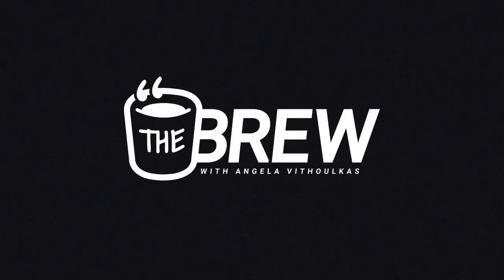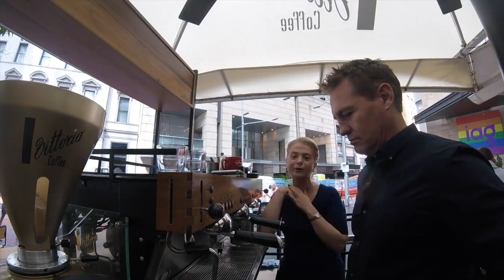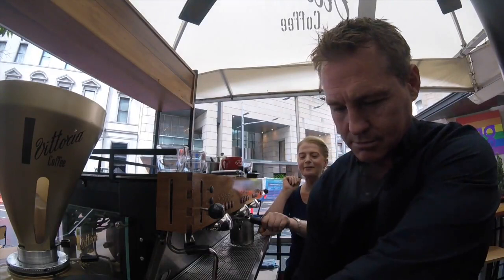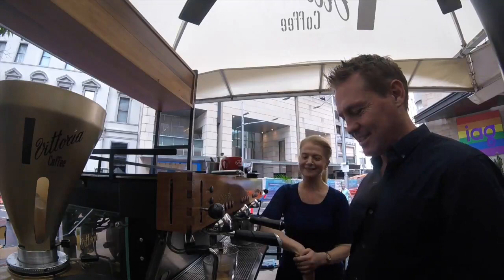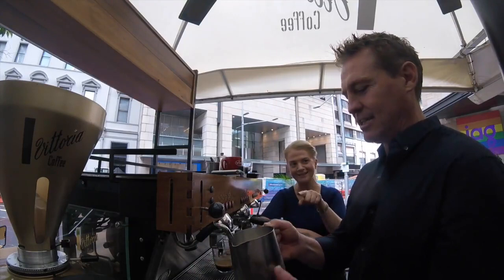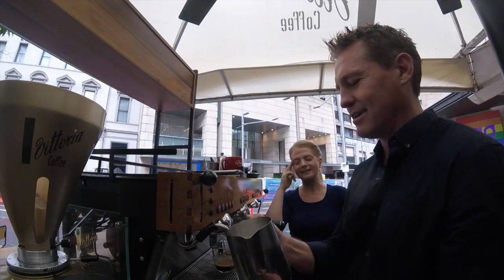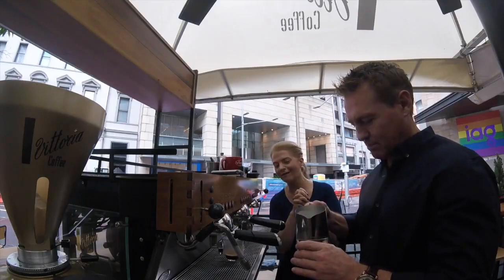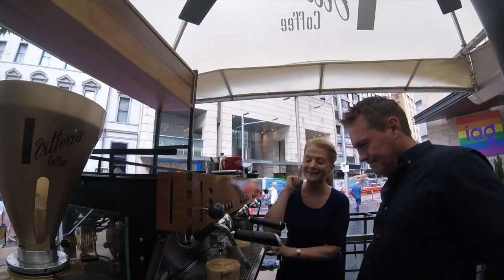Sean Garlick joins The Brew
Check out Sean Garlick from Garlo's Pies making a coffee! He stopped by The Brew to make a coffee and to talk to Angela about his stints as a movie star, a football star, a policeman, and more.